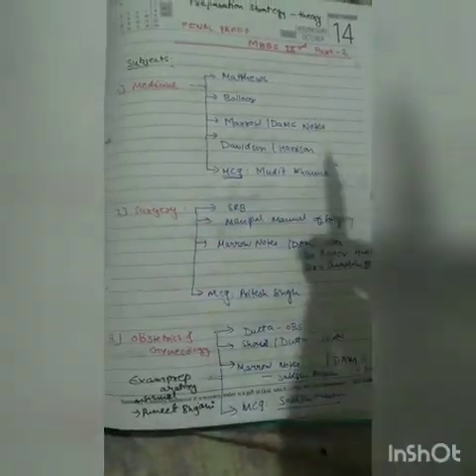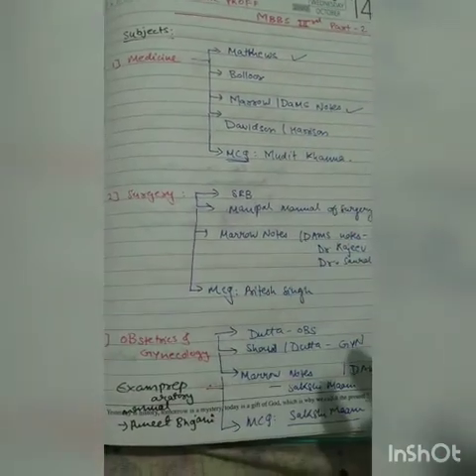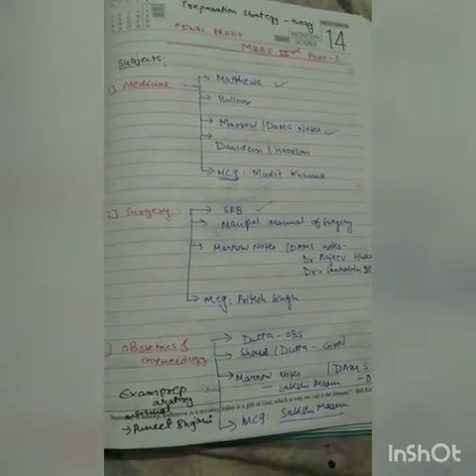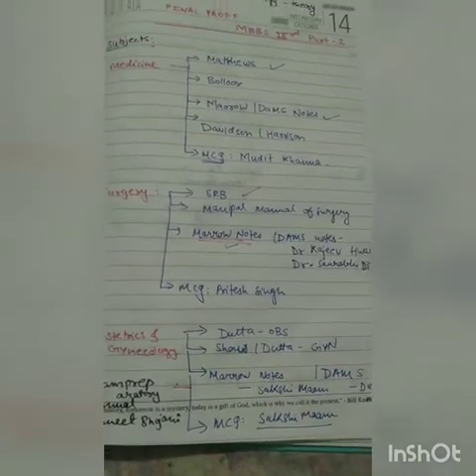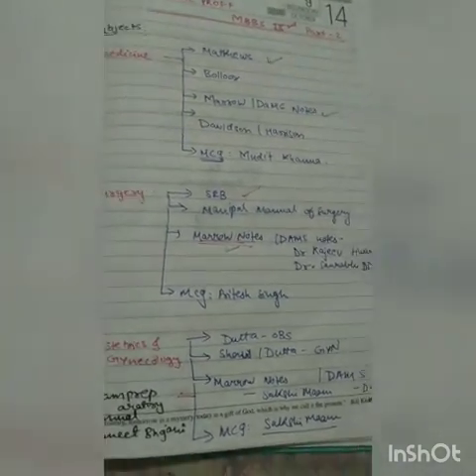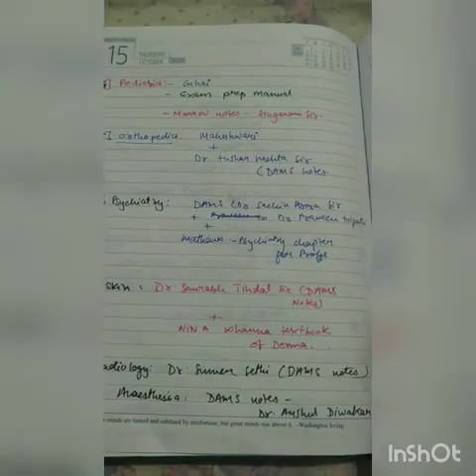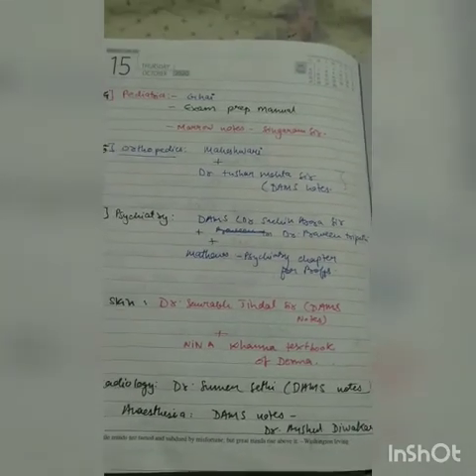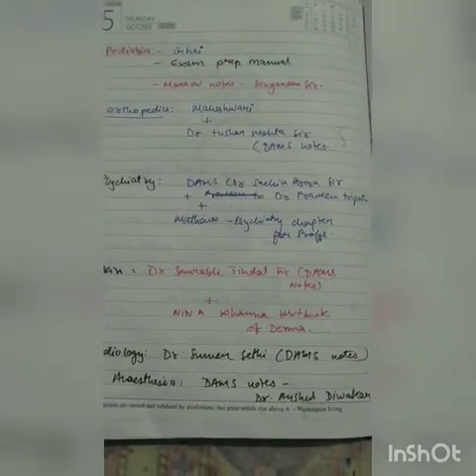Final year MBBS strategy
This is a concise video for final year MBBS students in INdia to help them revise final year subjects quickly for their University proff exams ..All the best juniors .DO like ,share , subscribe,comment if you wish to see more such content!